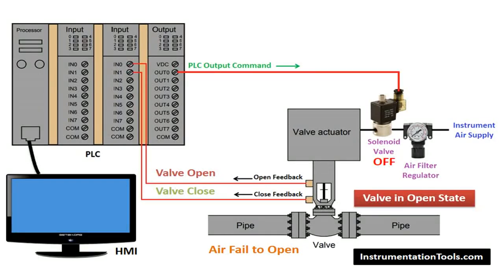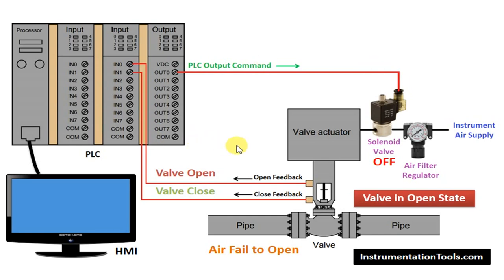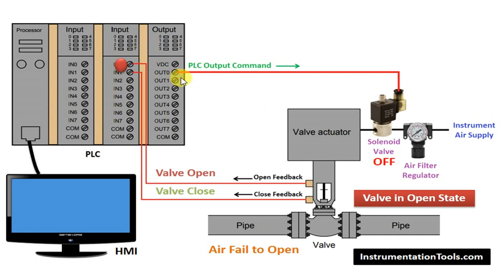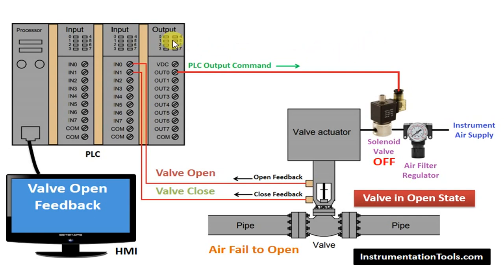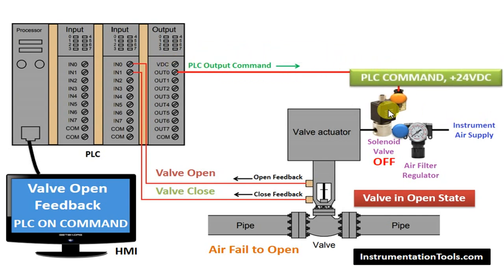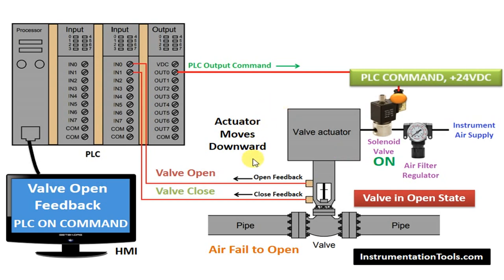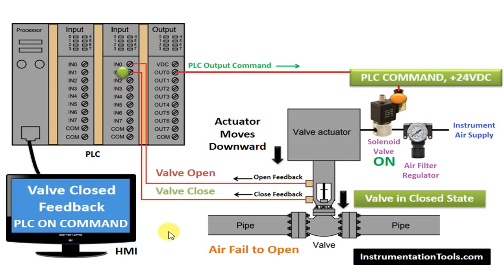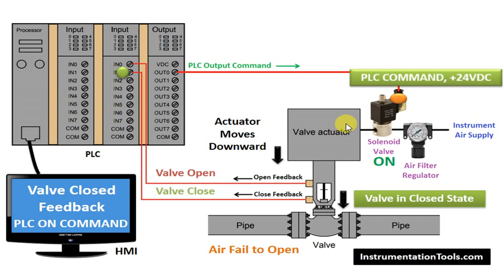How PLC Controls a Valve ? (Watch with Ear-Phones)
Learn How PLC Controls a Simple ON-OFF Valve or a Shutdown valve.

Video for Freshers, Trainees. It covers Basics.
More Available @ InstrumentationTools.com